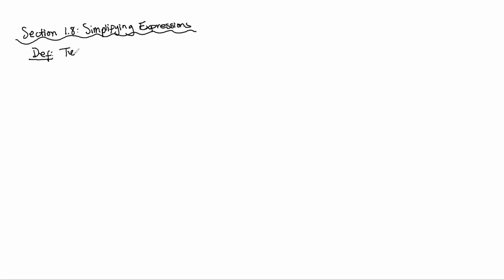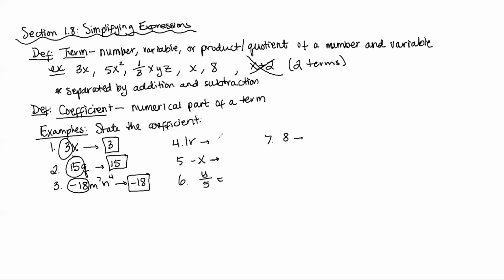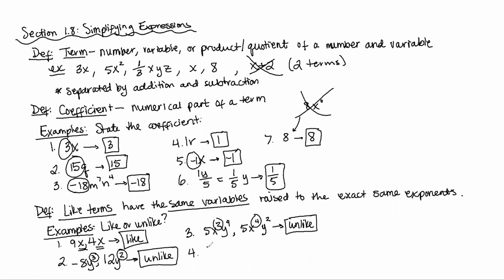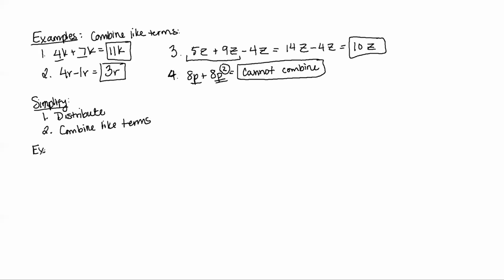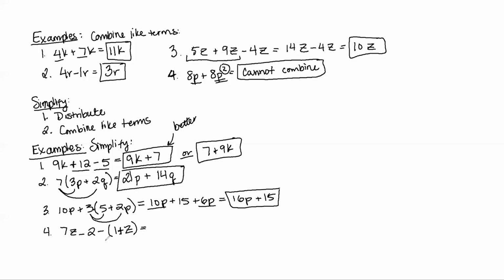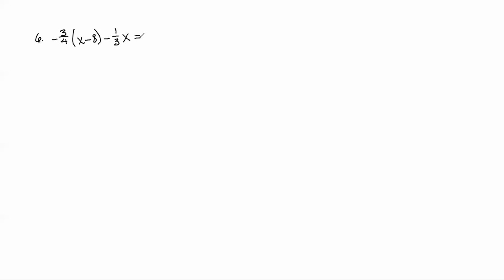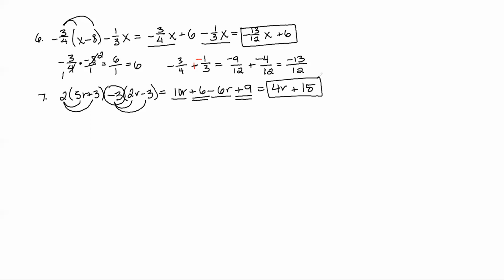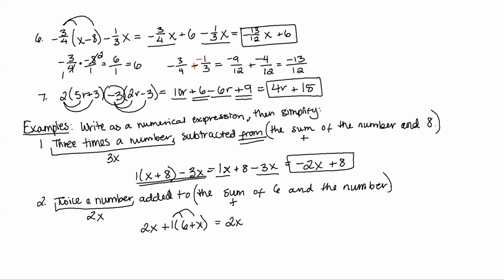Section 1.8: Simplifying Expressions